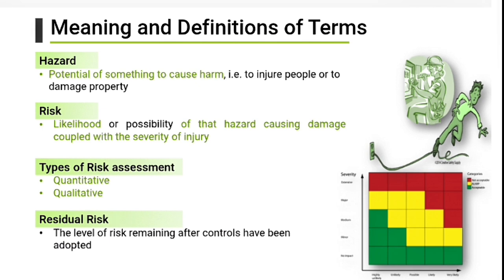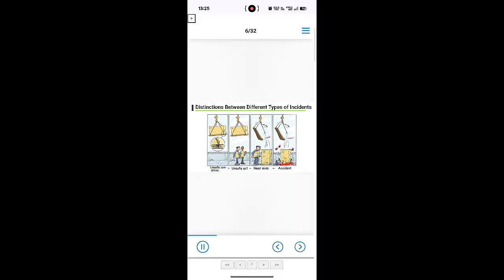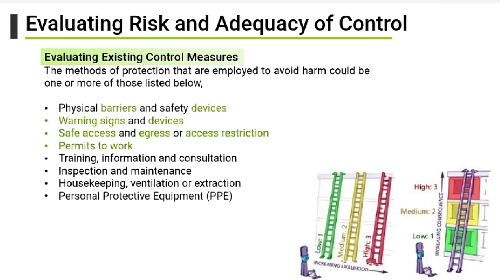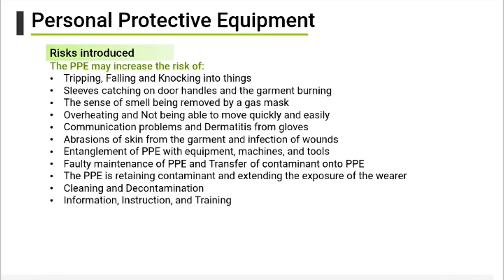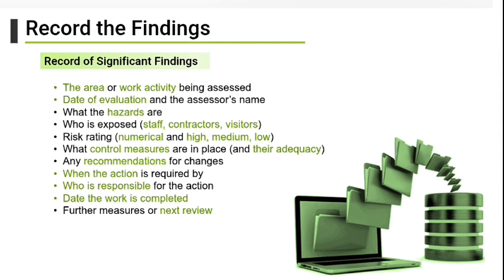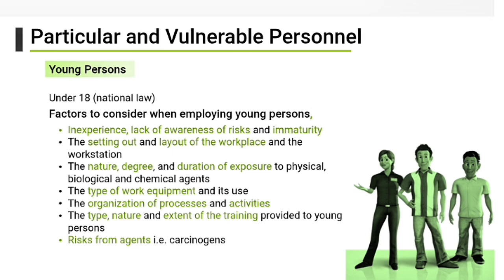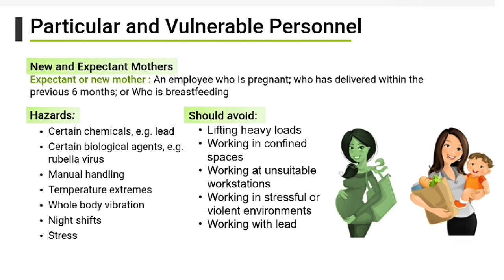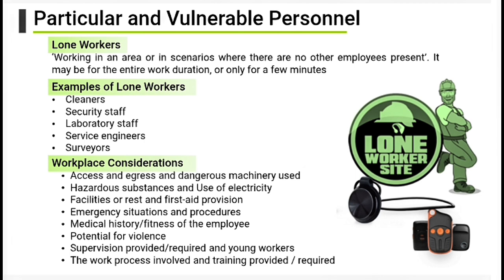NEBOSH IGC Element 3.4 | Accessing risk and managing contractor